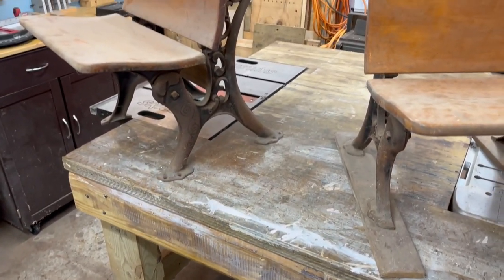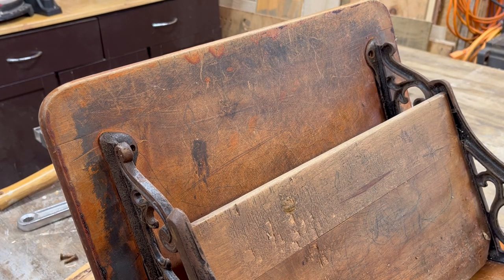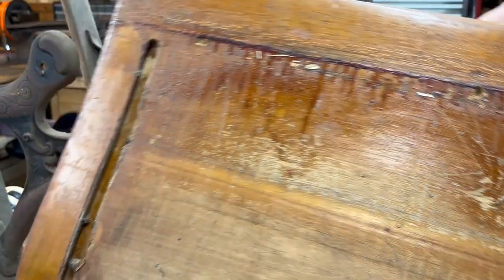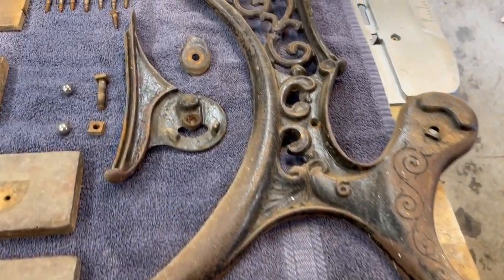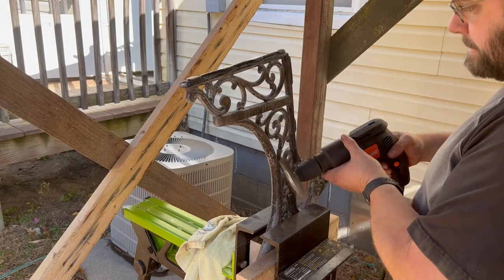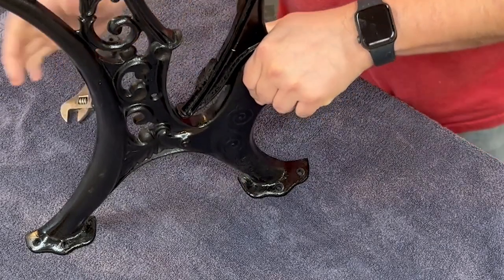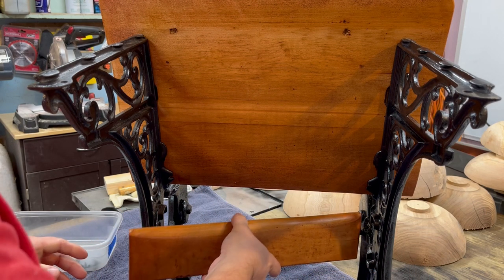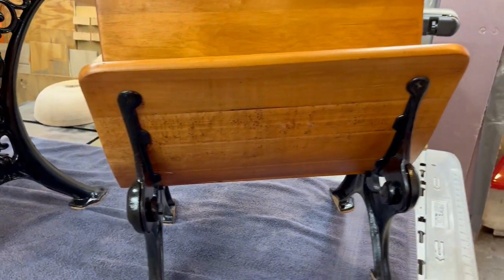Restoration of a pair of New Victor desks.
For this video I decided to restore a pair of New Victor desks, a Number 5 and a Number 6.  Oddly enough the #6 is actually a little bit smaller than the #5.  I completely dissembled them and de-rusted all of the metal parts and refinished the wood.  These desks were found in an old barn and the finish was to far gone to save.  I did not take out all of the scratches that the kids put in them I stained them with a Natural Cherry stain and put 4 coats of Semi-Gloss Polyurethane on them.

I try to use as much reclaimed material as possible.  I never cut a tree down for the wood.  If a storm brings a tree down or if a licensed tree service has to remove a tree I will use it.  All finishes are food safe unless otherwise stated.

I turn the larger items on my Shop Fox W1758 lathe.
I turn the smaller items on my Central Machinery (Harbor Freight) 10” X 18” Mini Lathe.
I mainly use Hurricane turning tools with M2 Cryo steel.
I sharpen using the Pro Grind Sharpening System and a CBN wheel.
I film using an iPhone 13 pro.
I use a Maono AU-A04 Mic for my voice over.
I use a Laserpecker 2 laser engraver for my logo and other projects.